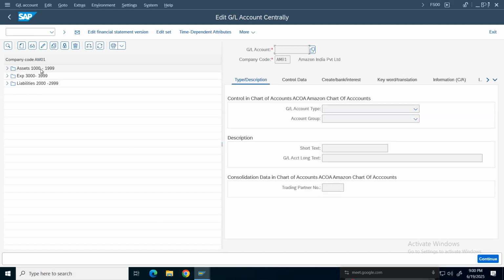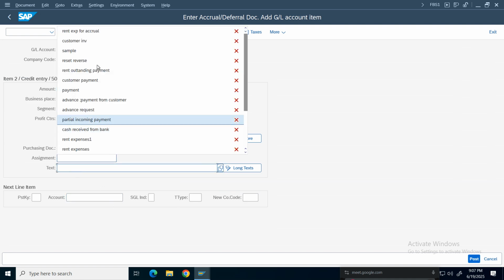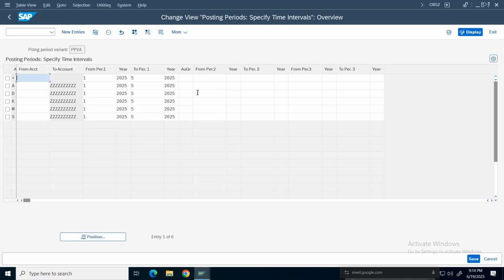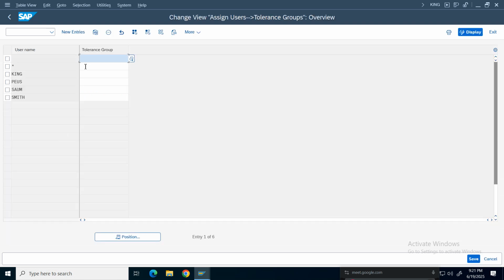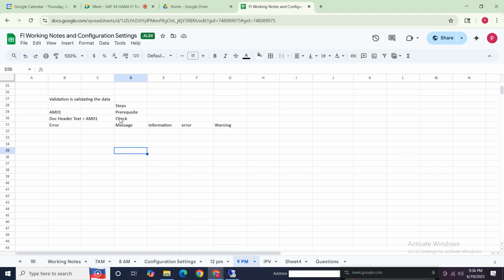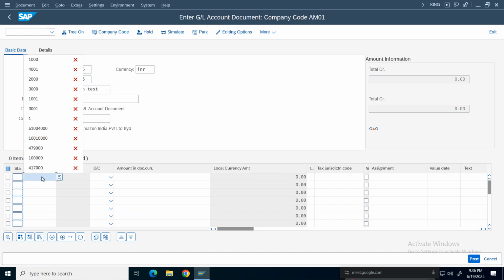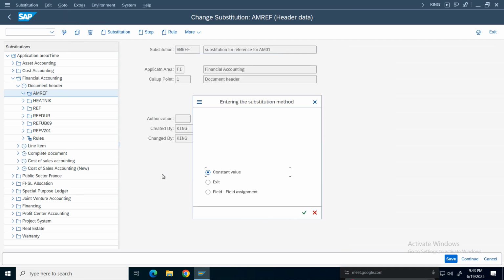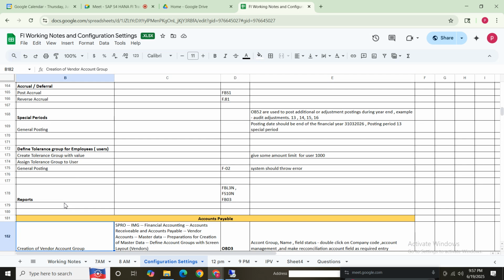9. SAP S4 HANA Special Periods,Validation&Substitution,Tolerance Group, Post Automatically 19th June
9. SAP S4 HANA Special Periods,Validation&Substitution,Tolerance Group, Post Automatically 19th June